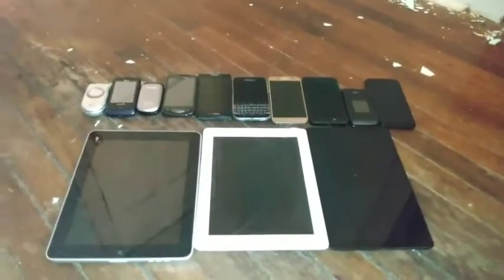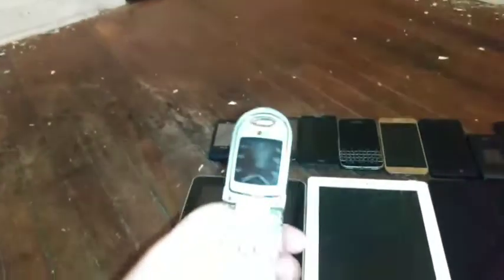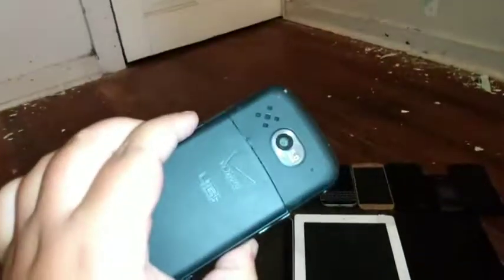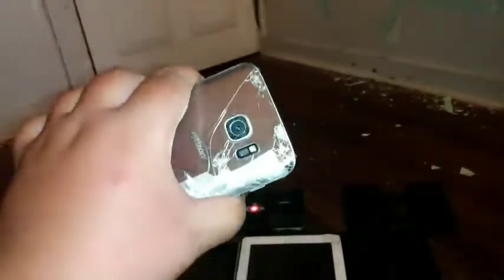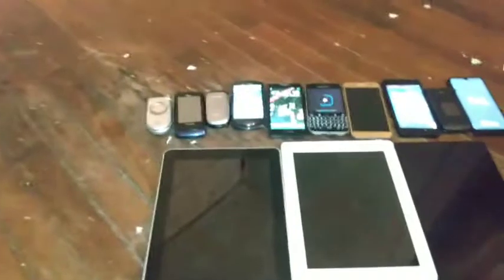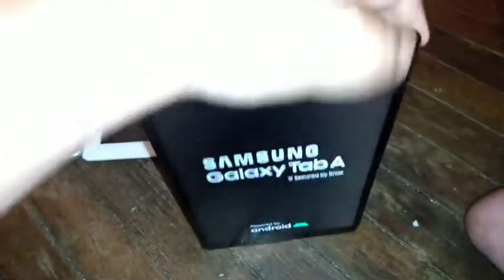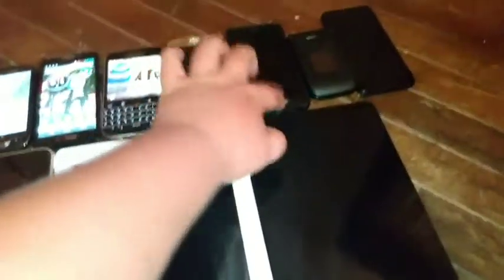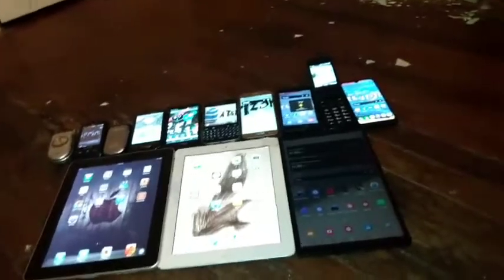My Phone and Tablet Collection August 2022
This is yet another video for the series Phone and Tablet Collections. This time we are taking a look at my August 2022 Phone and Tablet Collection. I have 11 Phones and 3 Tablets and 9 phones work and all tablets work, but one phone is untested and some device do have problems.

Phones:

LG C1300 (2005)- Cingular- Untested
LG Rumor Touch (2010)- Sprint- Works
Samsung SGH-A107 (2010)- AT&T- Dead Battery, but works
Pantech Breakout (2011)- Verizon- Works
Motorola Droid Razr HD (2012)- Verizon- Bad Condition, but works
Blackberry Classic (2014)- AT&T- Bad IMEI, but works
Samsung Galaxy S7 (2016)- Verizon- Bad Microphone and Camera, but works
Samsung Galaxy J3 Orbit (2018)- Tracfone- Works, but ads appear as well as taking to either an internet app or Google Play Store.
Orbic Journey V (2019)- Verizon- Effy Buttons, but works
LG K31 Rebel (2020)- Tracfone- Slow Performance, but works

The Motorola Moto E6 on Tracfone is used as a camera.

Tablets:
iPad (2010)- Bad Home Button, but works
iPad 2 (2011)- Works, but the power button presses by itself.
Samsung Galaxy Tab A 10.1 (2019)- Bad Headphone Jack, but works